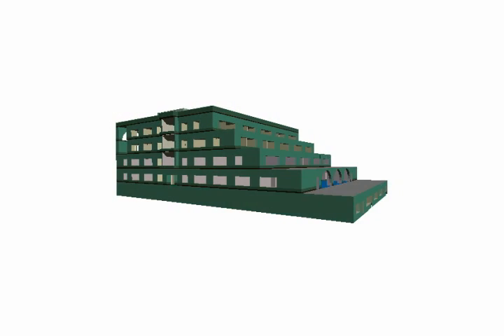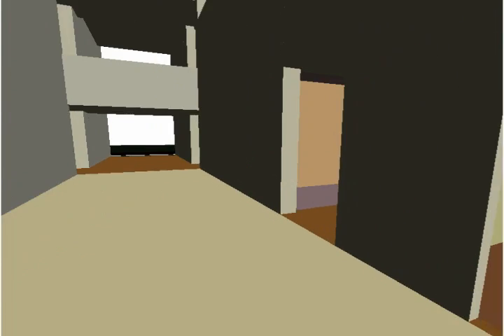Non-Invasive Interactive Visualization of Dynamic Architectural Environments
Authors: Chris Niederauer, Mike Houston, Maneesh Agrawala , Greg Humphreys

Abstract: We present a system for interactively producing exploded views of 3D architectural environments such as multi-story buildings. These exploded views allow viewers to simultaneously see the internal and external structures of such environments. To create an exploded view we analyze the geometry of the environment to locate individual stories. We then use clipping planes and multipass rendering to separately render each story of the environment in exploded form. Our system operates at the graphics driver level and therefore can be applied to existing OpenGL applications, such as first-person multiplayer video games, without modification. The resulting visualization allows users to understand the global structure of architectural environments and to observe the actions of dynamic characters and objects interacting within such environments.